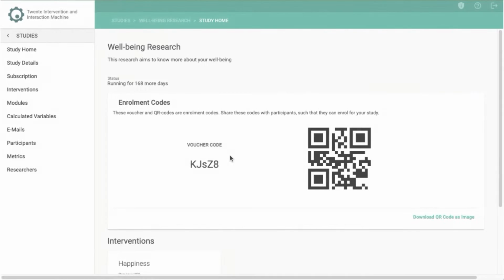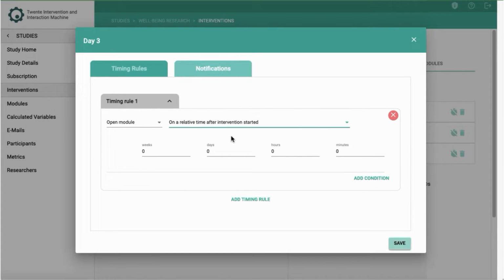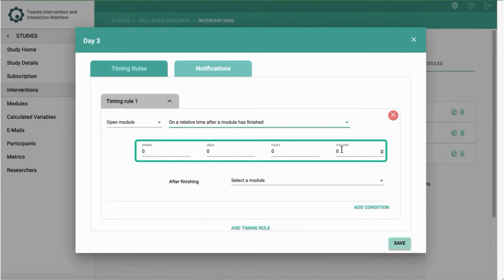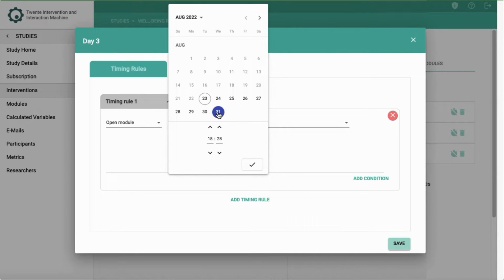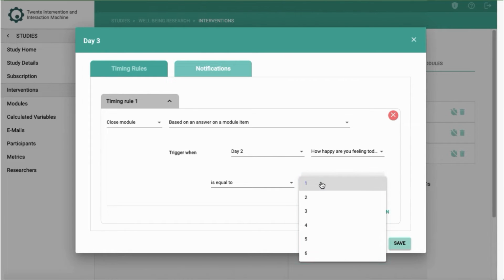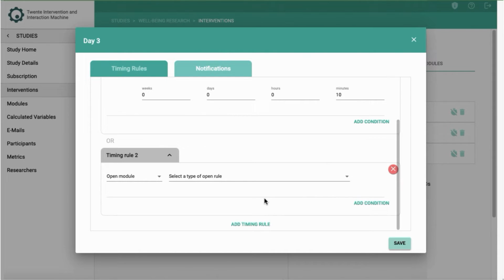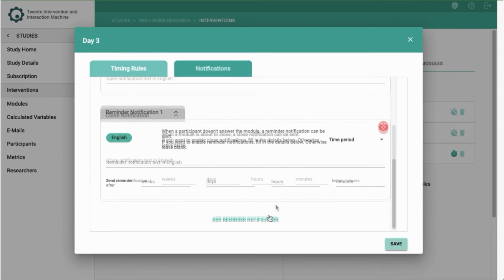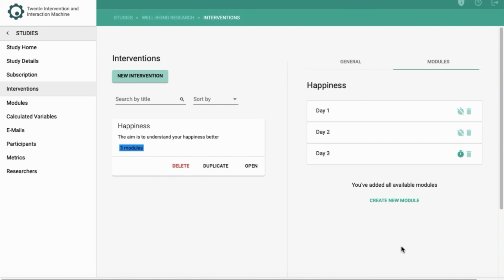BMSLab presents TIIM -Video 5 - Timing Rules and Notifications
The BMSLab presents, the 5th video of the TIIM Tutorial Video series. In this video we will show you how to set timing rules and add notifications in your study.

(0:00​​) Introduction
(0:22​​) Timing Rules & Notifications Purpose
(0:54​​) Setting Up Timing Rules
(1:38​​) Open Module Timing Rules
(2:58​​) Close Module Timing Rules
(3:33​​) Adding Conditions & More Timing Rules
(3:56) Adding Notifications
(5:15) BMS Contact Info